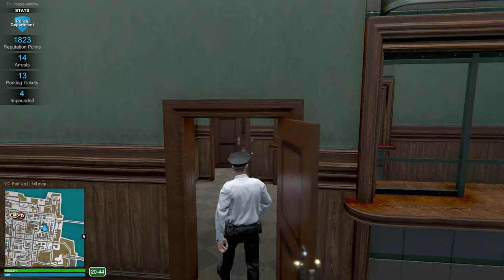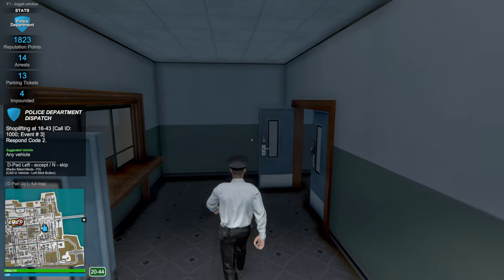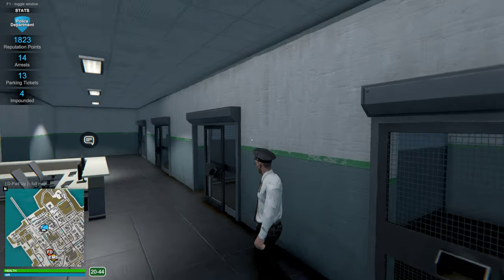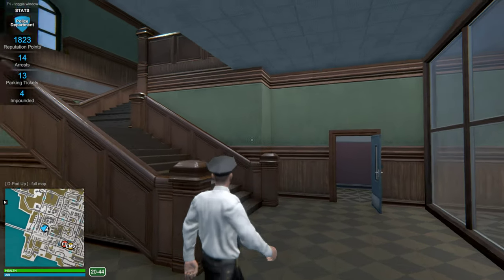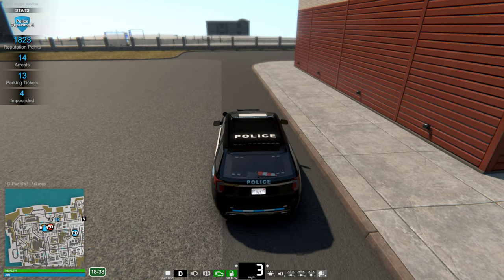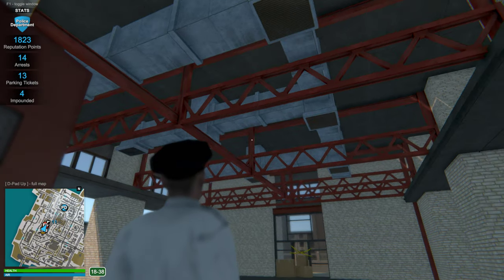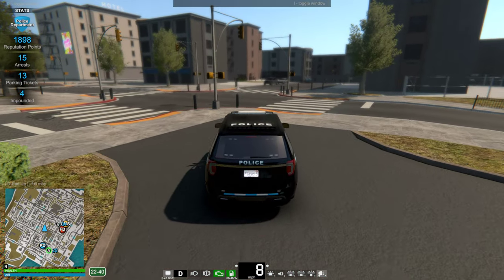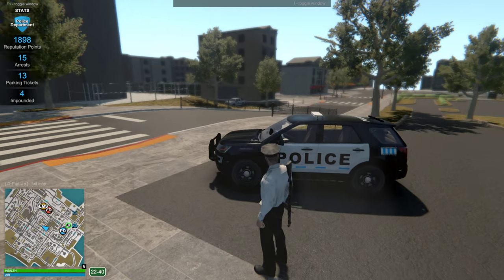Flashing Lights taking a look at new map